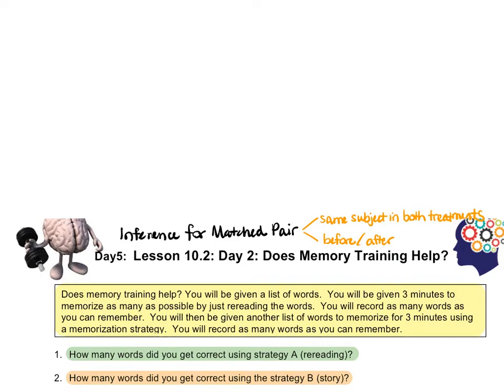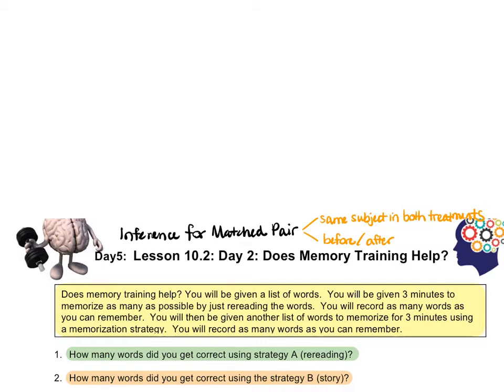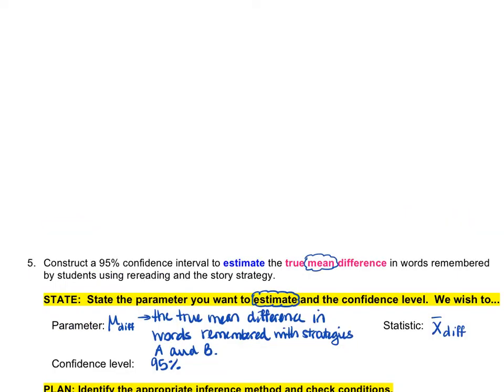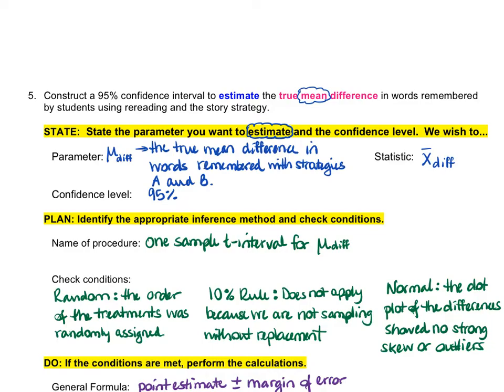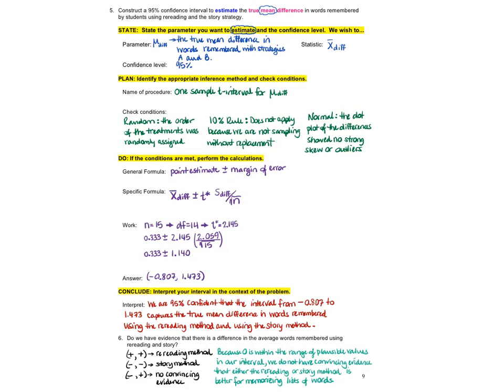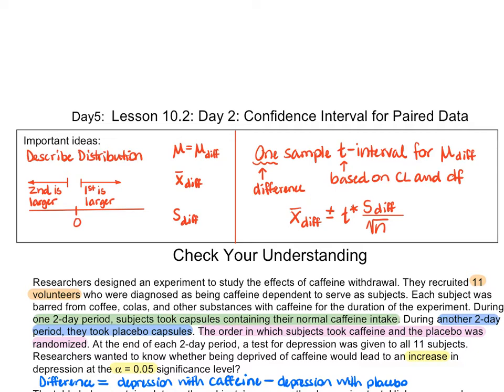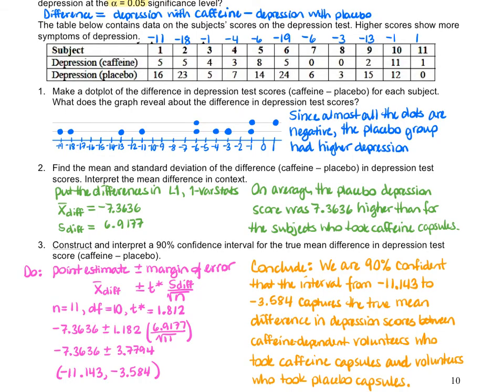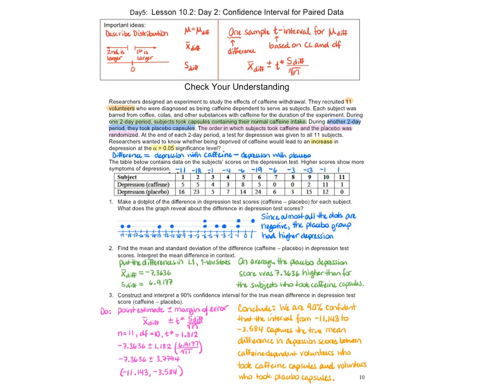10.2 (TPSU6e) Comparing Two Means Paired Data